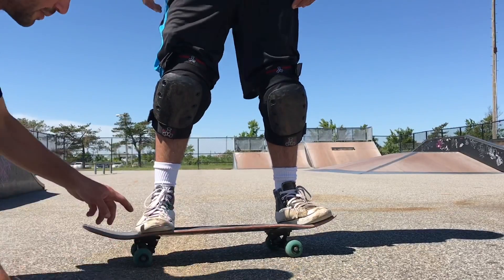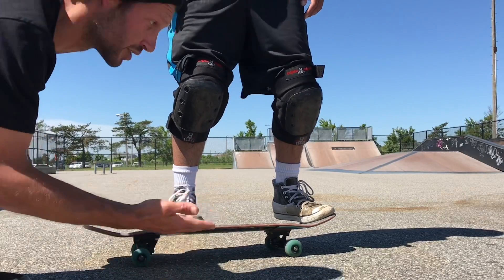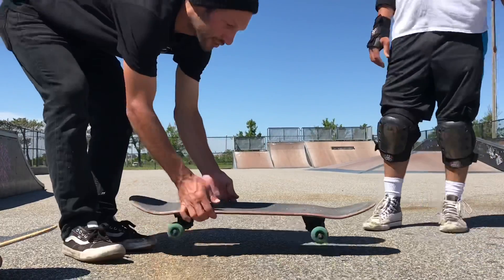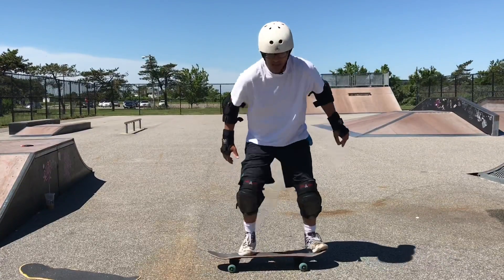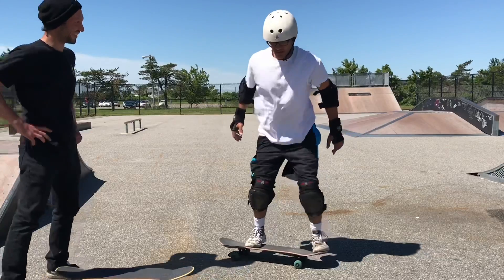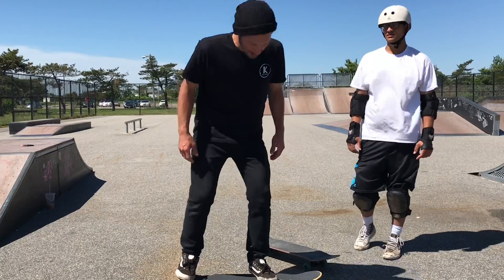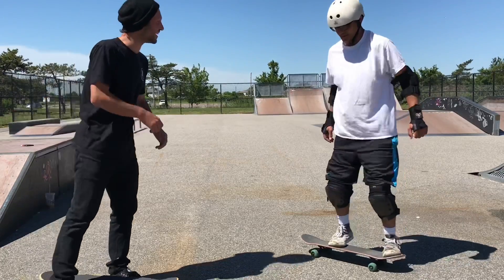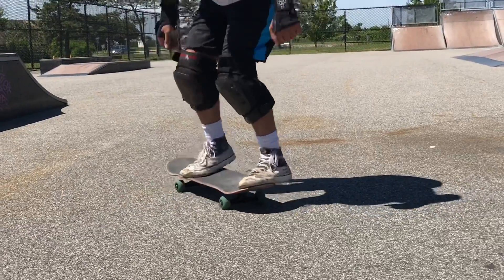How To Ollie On A Skateboard In Under 5 Minutes!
In this video I show a few different techniques that will help beginners with getting those wheels off the ground and learning how to ollie easy and fast! Today I teach John these techniques and he learned how to ollie in under 5 minutes!

We had a talk afterwards about learning how to ollie and how he learned it so quickly and he said something that I think is a very valuable point, he said that me being there and motivating him to try it was one of the main factors. So if you really want to learn how to ollie surround yourself with people that like to push their limits and feed off of each other.

I’ve experienced this myself many times over the years and it can definitely help give you that extra drive or motivation that you need learn whatever trick it is that your trying.

I try to respond to as many comments as I can